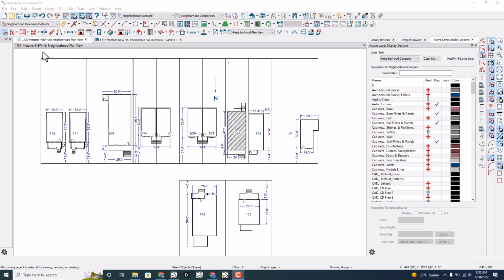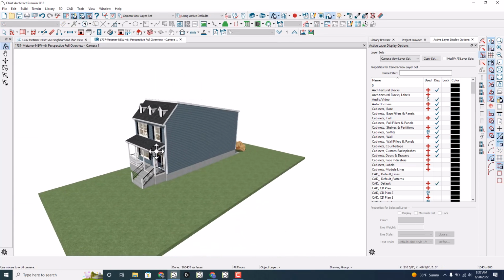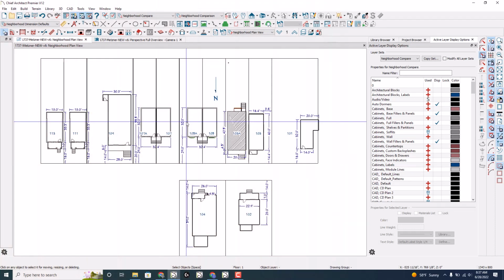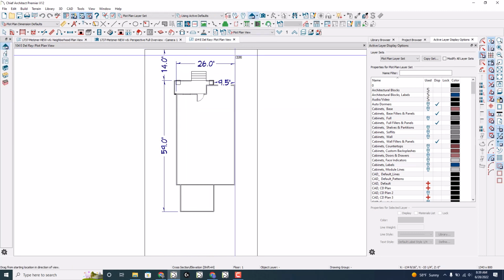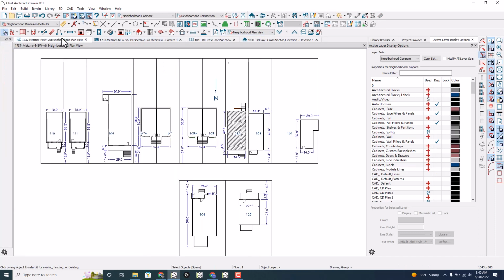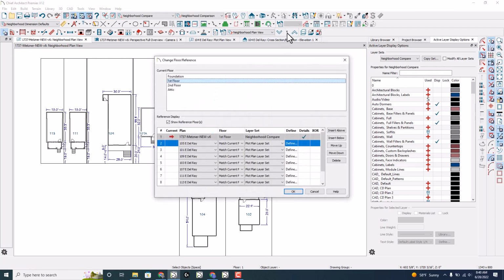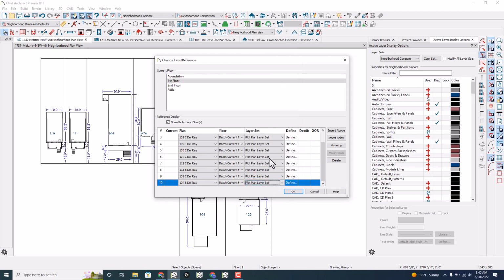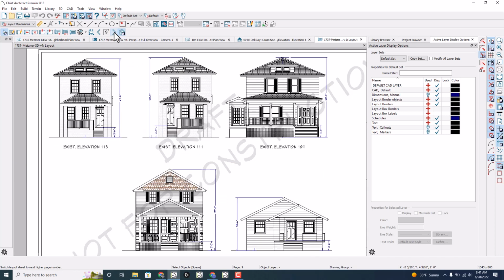Referenced Files | Chief Architect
A recent project required a block face study showing quite a few properties on their block. Instead of drawing multiple properties with various floor levels, and trying to maintain layers to show the footprints, dimensions, addresses, etc., I referenced multiple files into my main model. Here's how I did it.